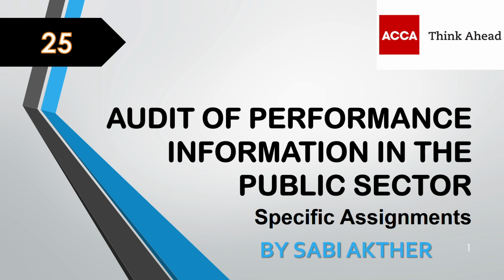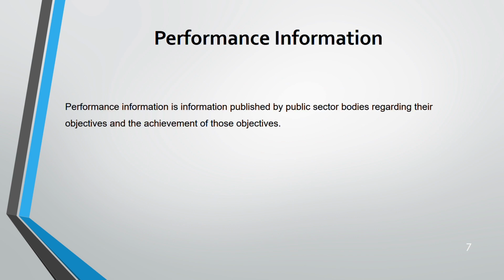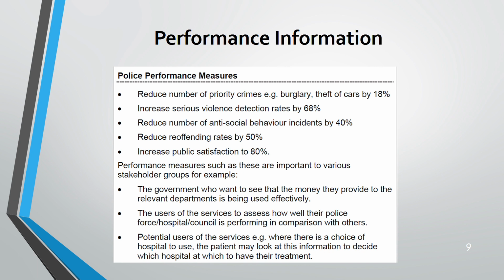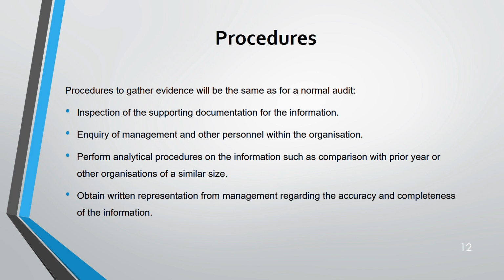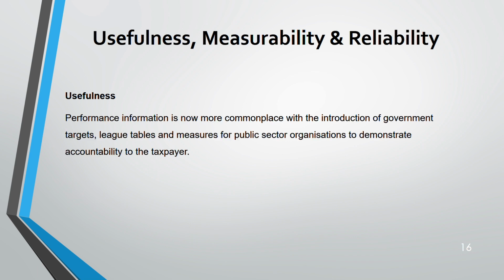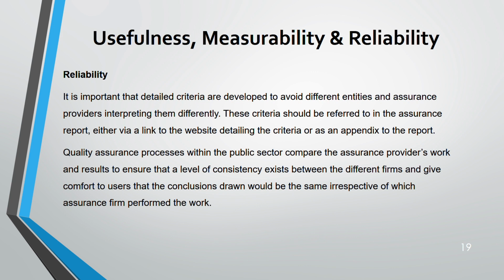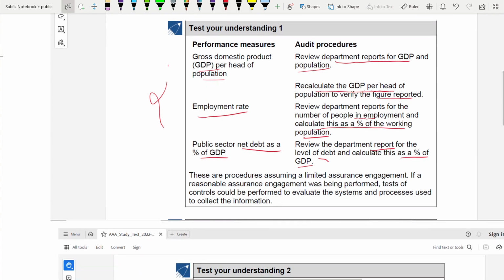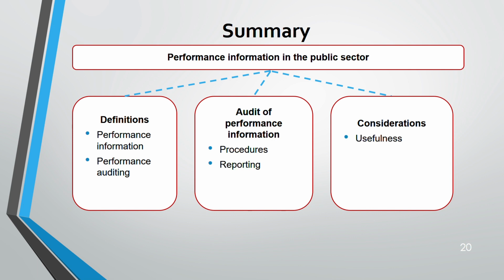ACCA I Advanced Audit & Assurance (AAA) I Performance Audit In The Public Sector - AAA Lecture 25